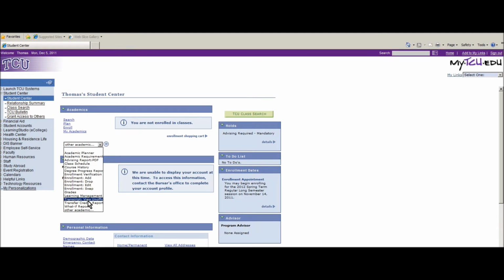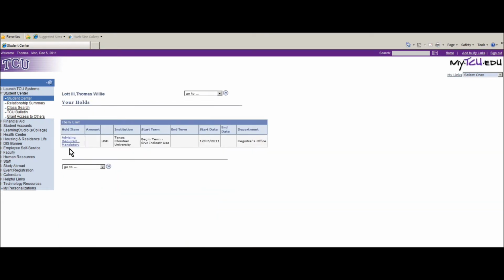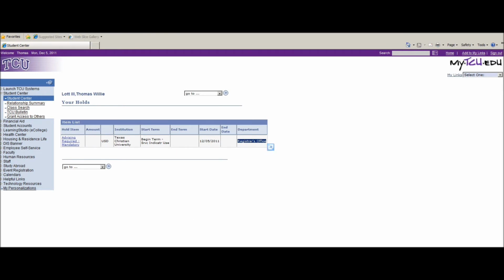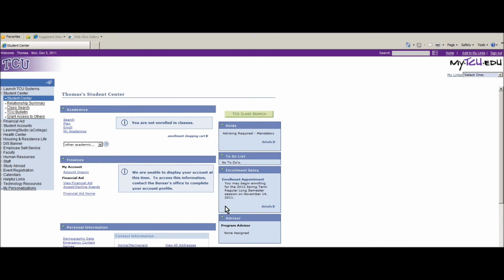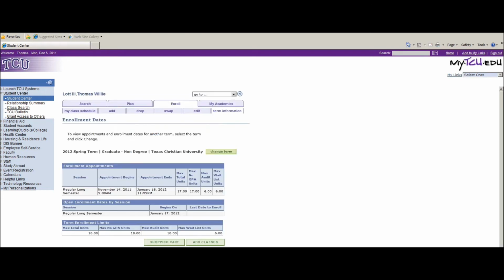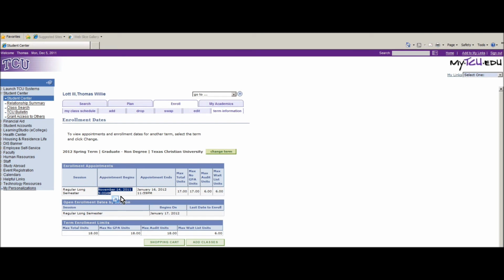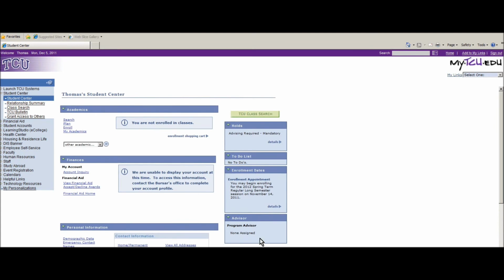NAAC How To Video - My.tcu Tutorial and Overview